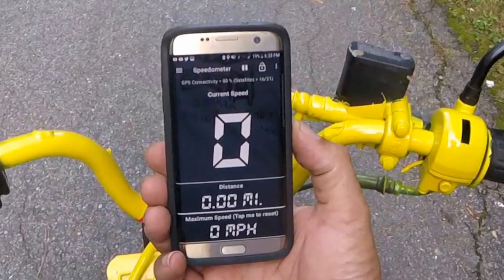Pop Pop Gringos - Project Series - Rat Scooter Final Video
The Rat Scooter is Complete - Now know as The Sidewinder - as per Pop Pop Gringo of course.